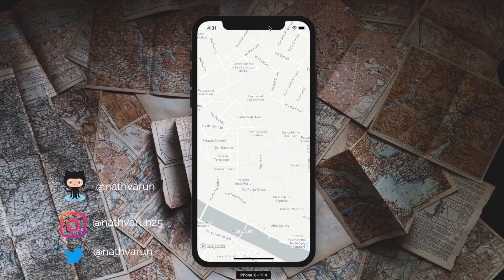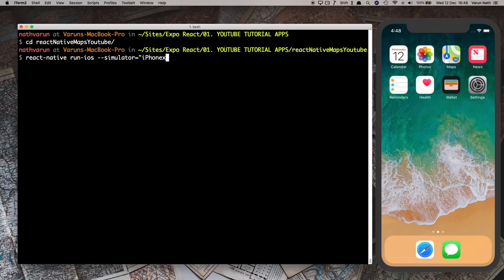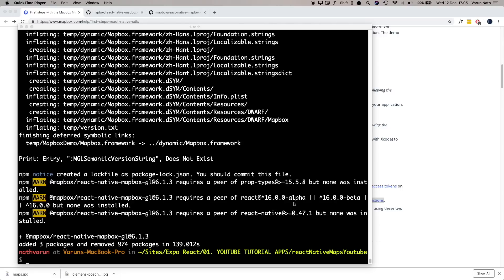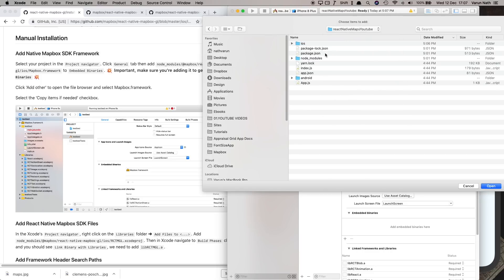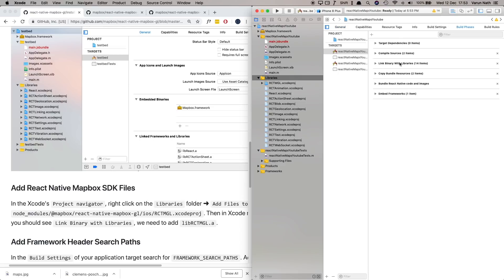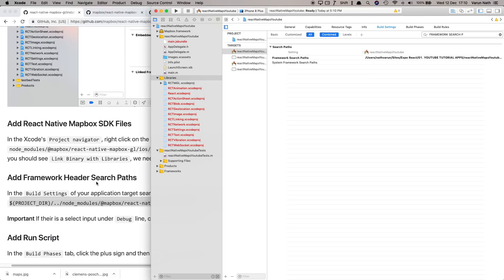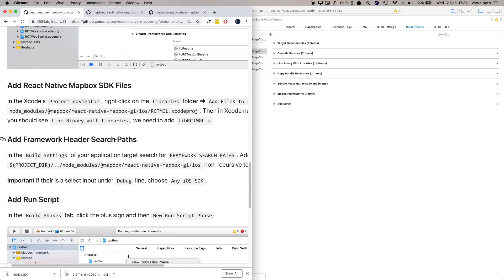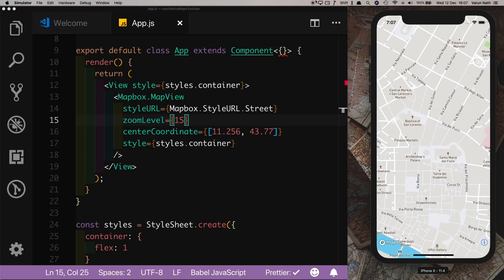1React Native Maps | Mapbox IOS Installation | Tutorial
#1 Learn how to add Mapbox maps to your React Native App - IOS.

Credits :
Laptop Wallpaper : Photo by Andrew Neel on Unsplash